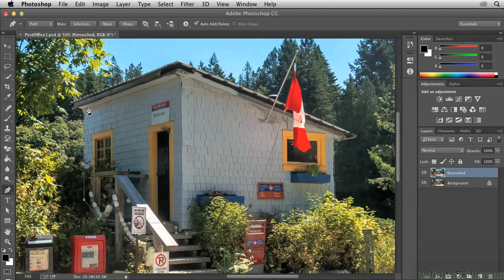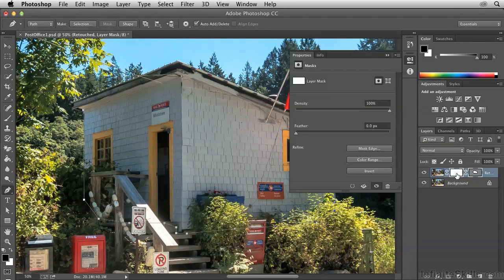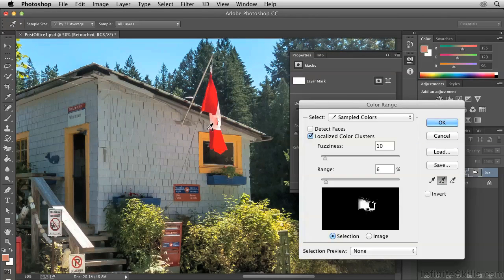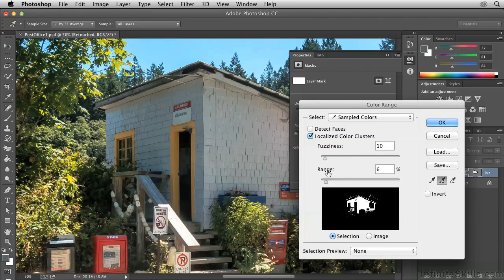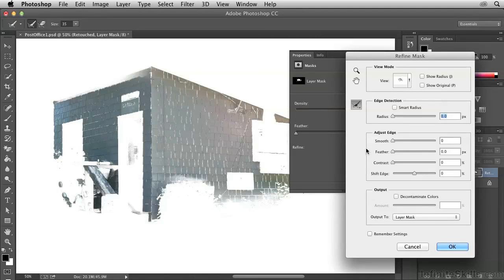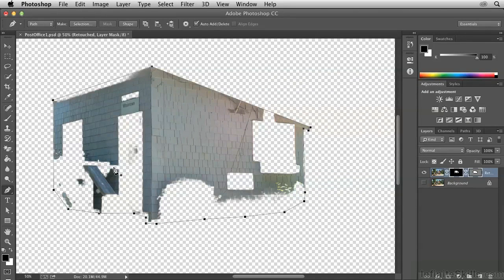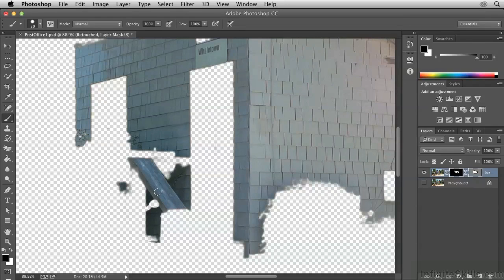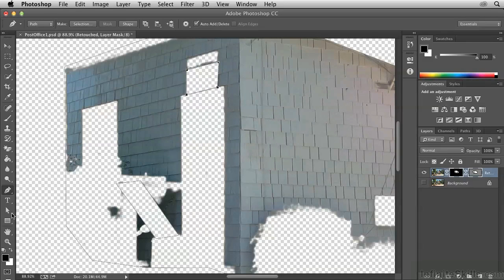Photoshop For Architects 50